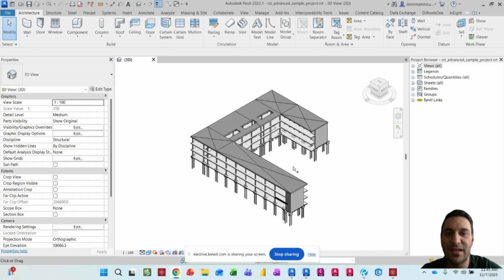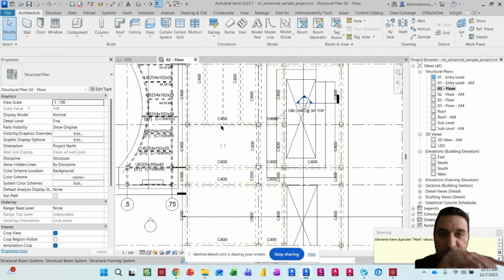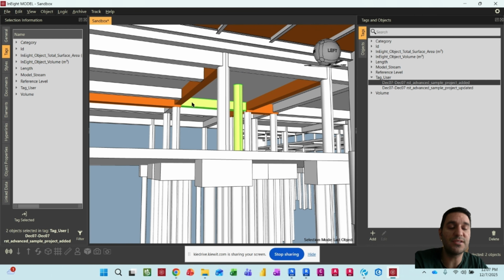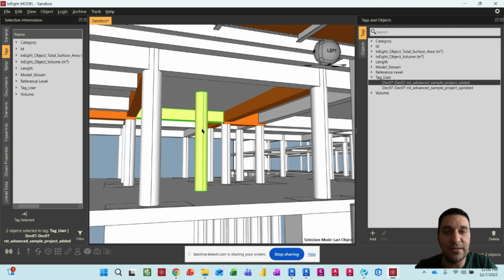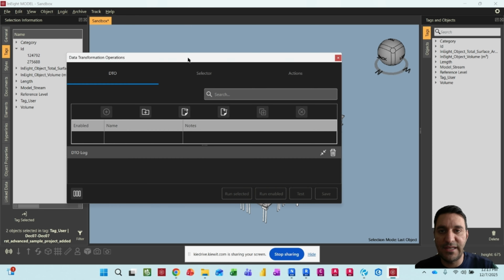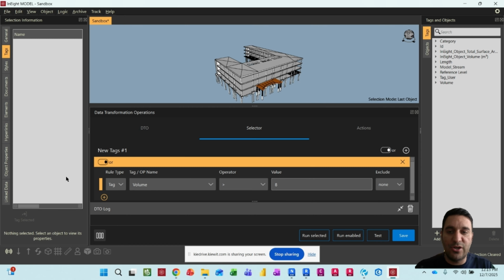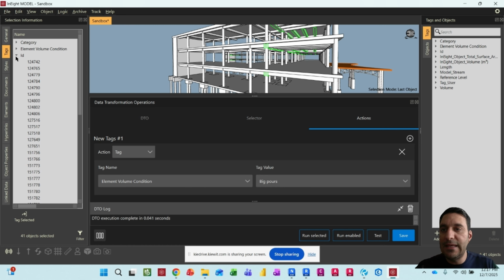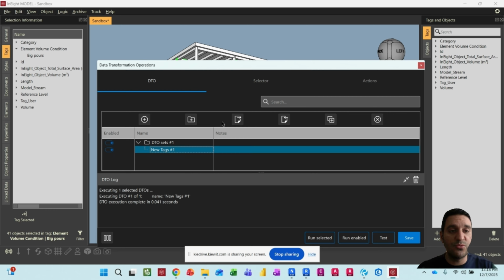InEight Model Tutorial - Part 2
Exploring InEight Model Platform (Part 2) | Analyze Model Changes & Data Operations

🎥 Welcome to Part 2 of the Exploring InEight Model Platform series!
In this video, we dive into how to use the InEight Model platform to investigate the Model Changes between two versions and create Data Operations.

Whether you’re an estimator, BIM coordinator, or project engineer, this tutorial will help you harness BIM-based workflows to boost efficiency, accuracy, and collaboration.

👷‍♂️ About the Creator:
Amir shares practical tutorials on BIM technology, construction data workflows, and digital project delivery.